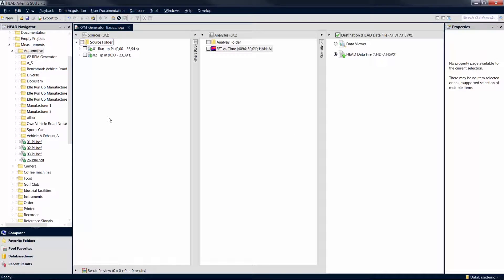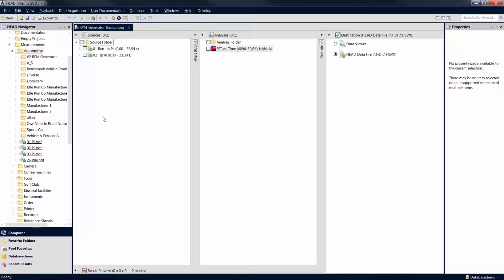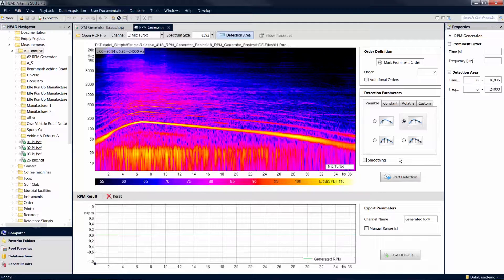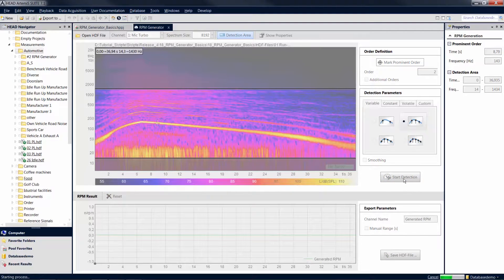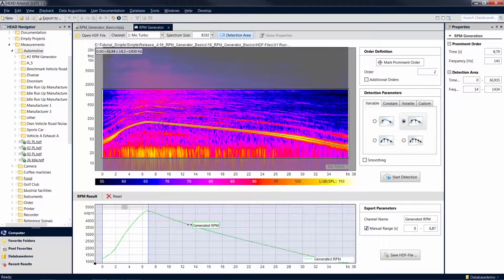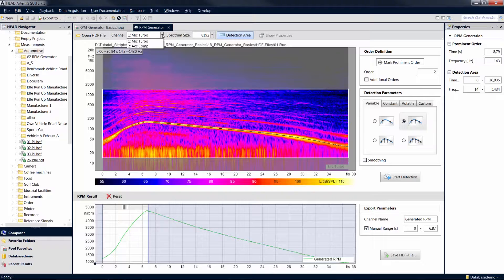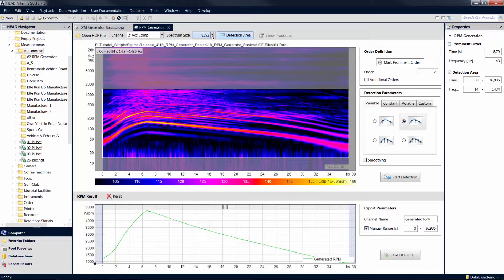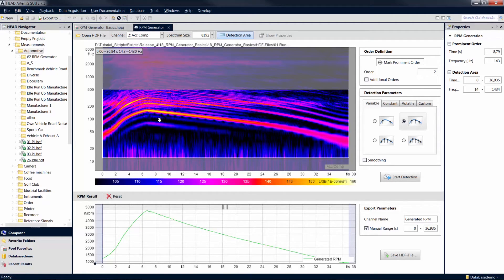RPM Generator Basics | ArtemiS SUITE Tutorial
The RPM Generator allows you to create an artificial revolution speed signal from visible order curves. Afterwards you can perform rpm-dependent analyses even though the revolution speed was not (or not correctly) acquired during your measurement.